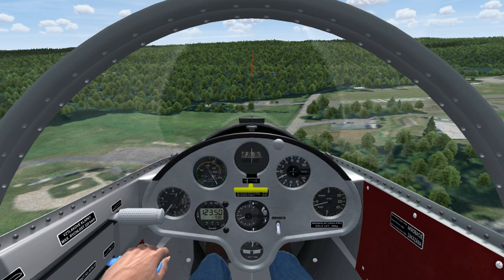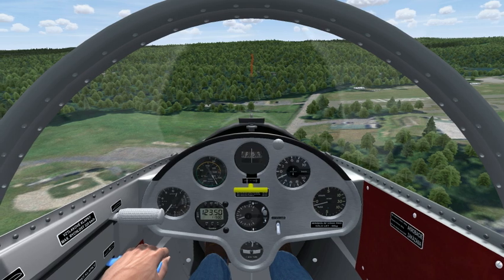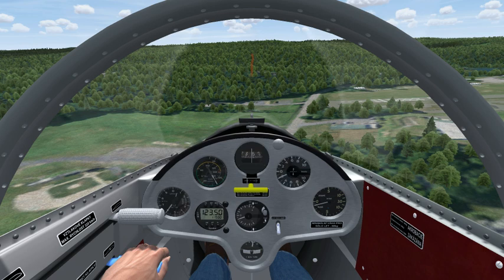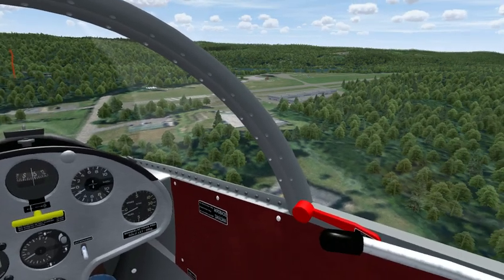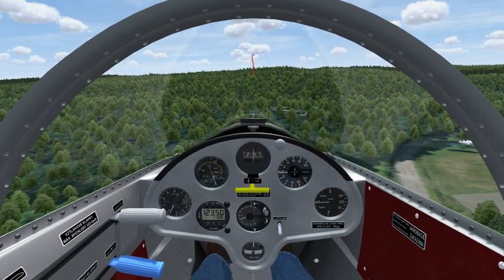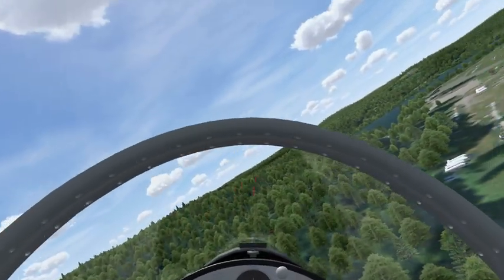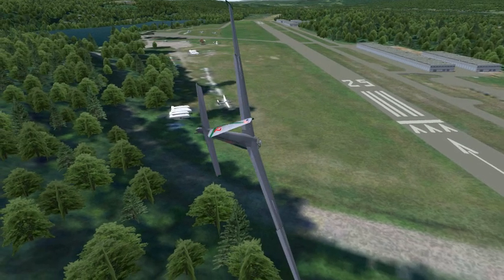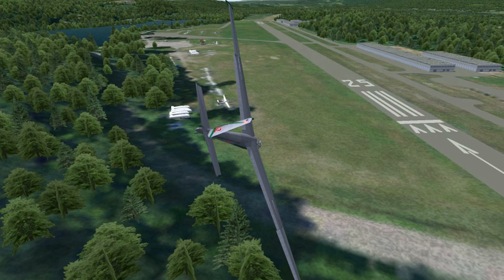Spinning on Base to Final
The situation is a low and slow base leg, followed by ruddering into the turn while button-hooking the final turn. This is a perfect recipe for a stall/spin.

While there are many contributing factors to this a stall/spin, I want to emphasize proper turning technique. DO NOT rudder into the turn.